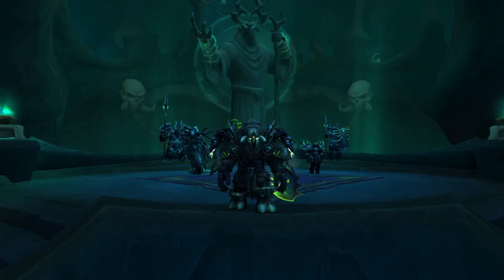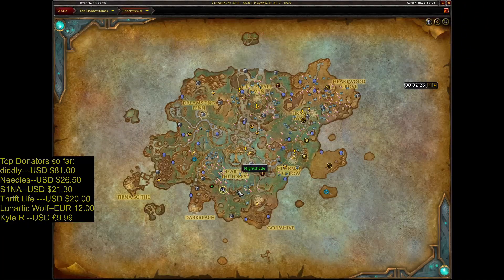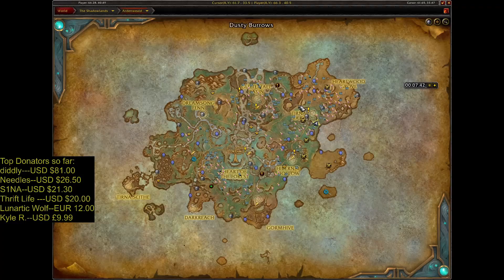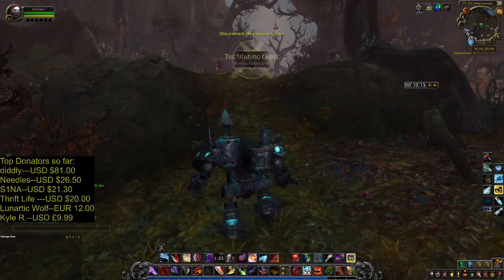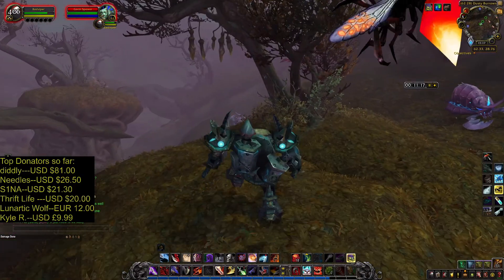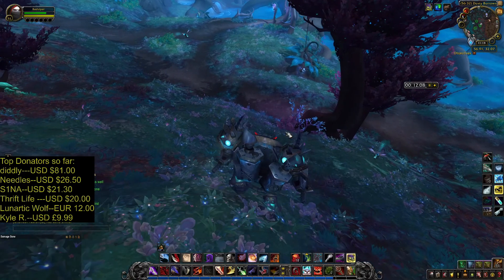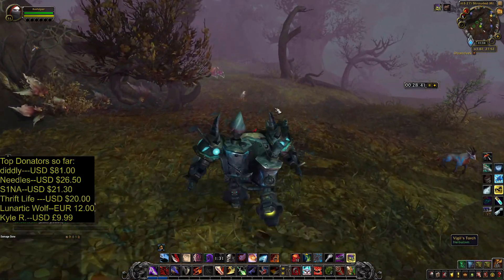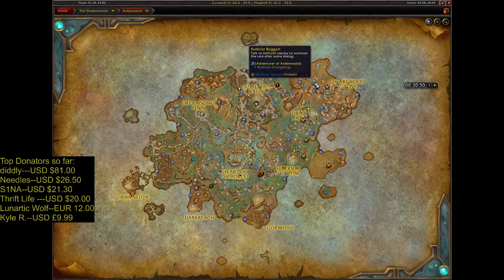Where to Farm Vigil Torch--WoW Shadowlands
My streaming schedule:
Wednesday-8PM Castle Nathria-YT
Friday-8:30PM Shadowlands-Trovo
Saturday-8:30PM Shadowlands-Trovo
Sunday-8PM Castle Nathria-YT
Paris time zone.

My You Tube members:
Grunt Level:
MadManBobbo
Needles
Blood Guard level:
diddly
I am playing WoW Shadowlands on Stormrage EU. I have 15 characters on level 50.
My characters so far: Orc Warlock 60. Orc Warrior 60. Tauren Druid 60.Forsaken Mage 60. Orc Hunter.
Still leveling my Tauren Shaman and Orc Rogue.

Top Donators so far:
diddly---USD $81.00
Needles--USD $26.50
S1NA--USD $21.30
My PC configuration:
Mother board:MSI H110M PRO-D
Processor:I5-6500,
Graphic card:XFX Radeon 590 8GB
Ram memory:Kingston Fury 12GB.2133mhz
Main monitor: Asus VG248QZ 24..